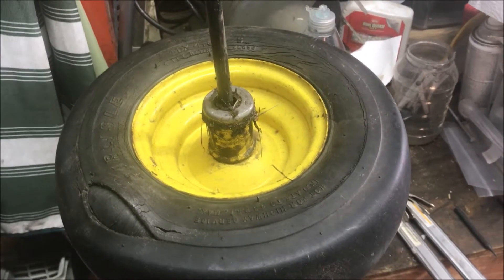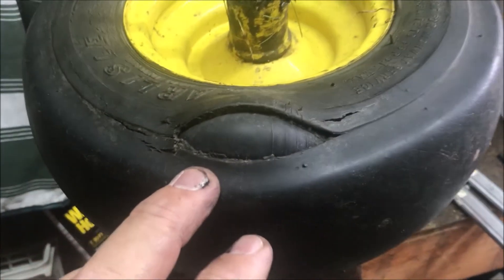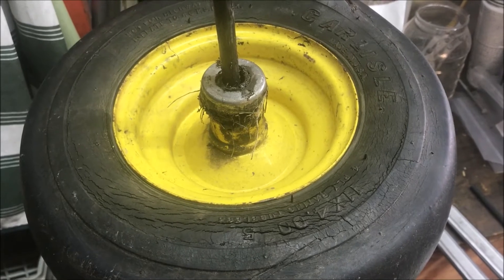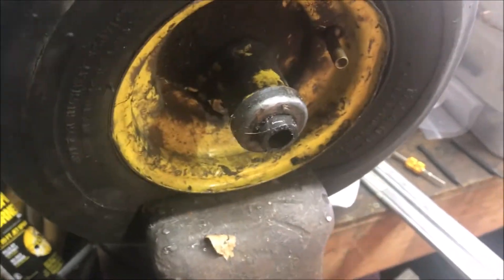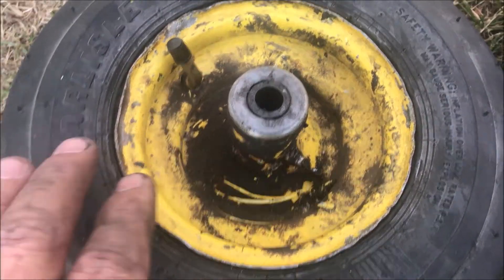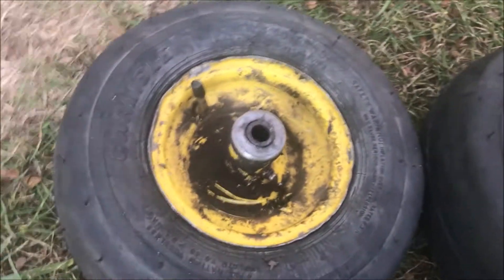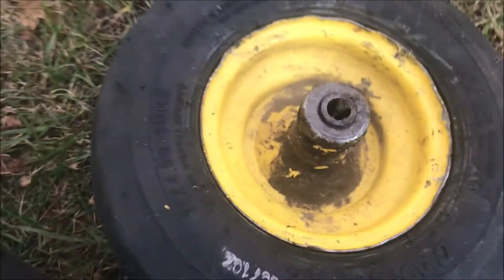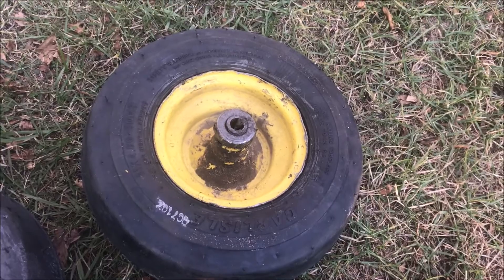OldGuyDIY New 11x4-5 Carlisle Tire & China Inner Tubes Install 1988 John Deere Mower Wheel Assembly